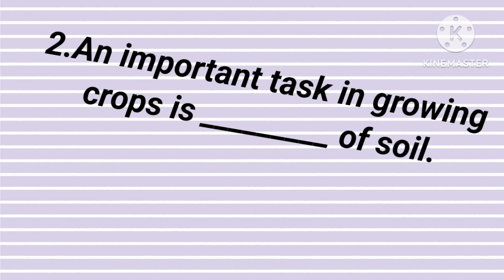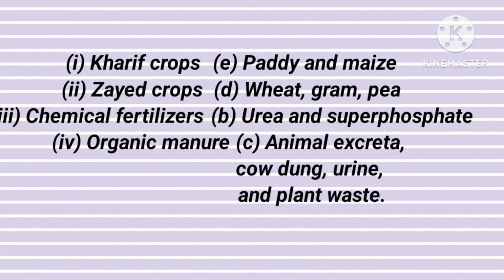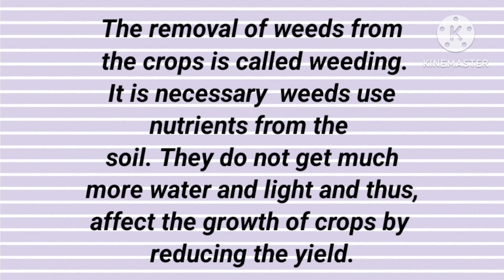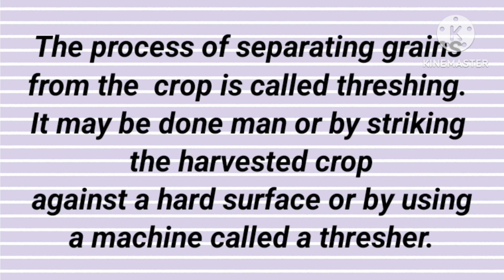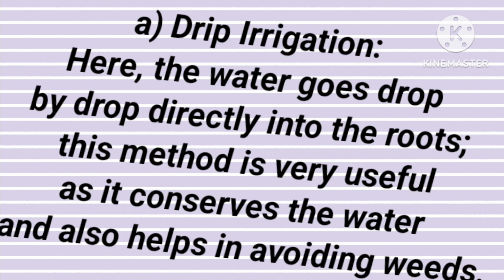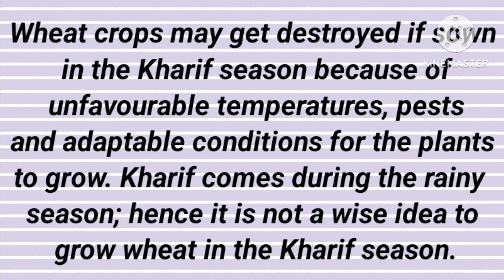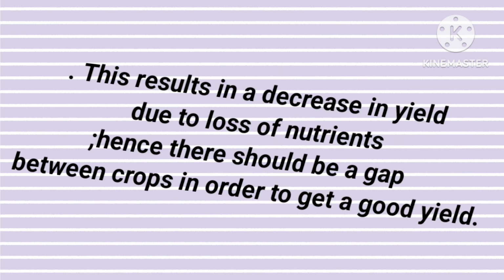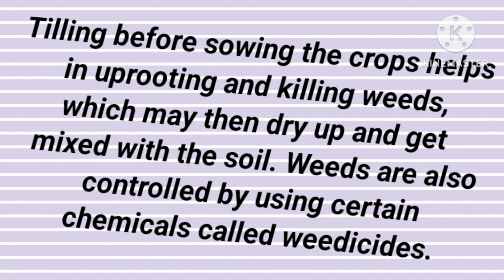8th std chapter, CROPS PRODUCTION,Question and answer